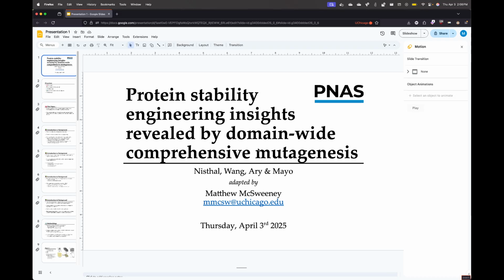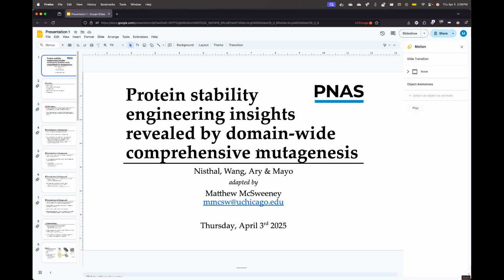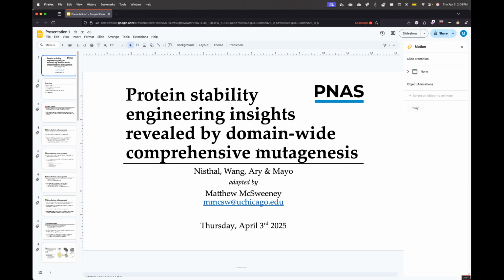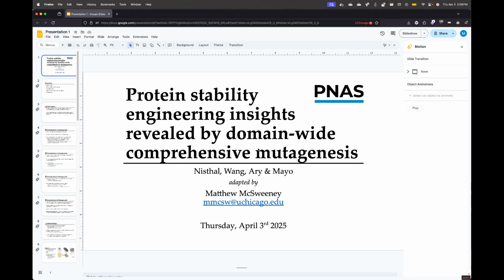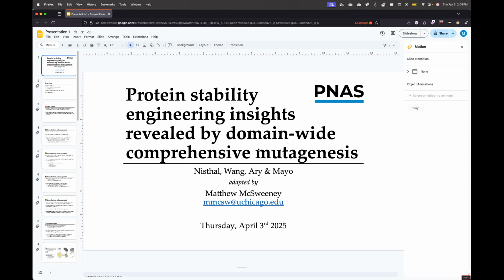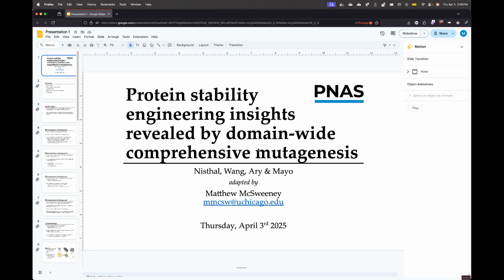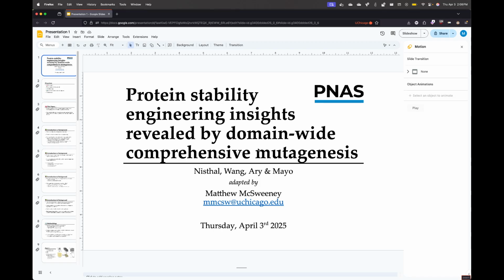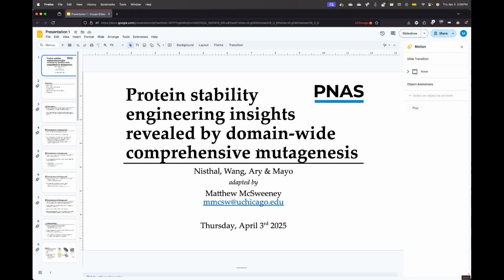Protein Stability Insights via Comprehensive Mutagenesis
A presentation I did for a course I'm taking @ UChicago titled "The structural basis of biomolecular engineering"